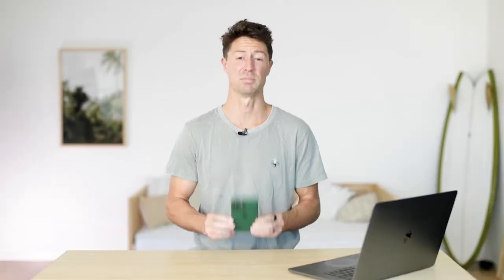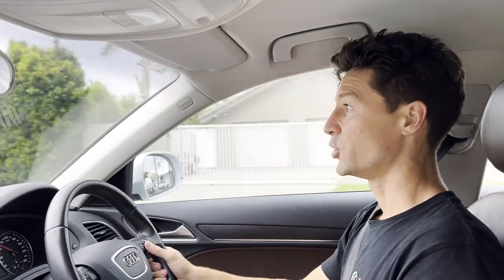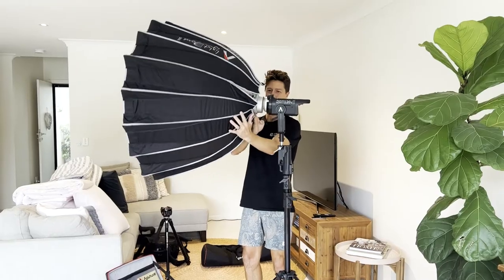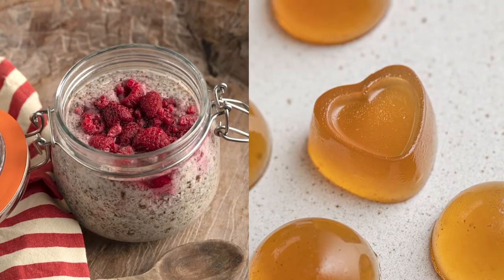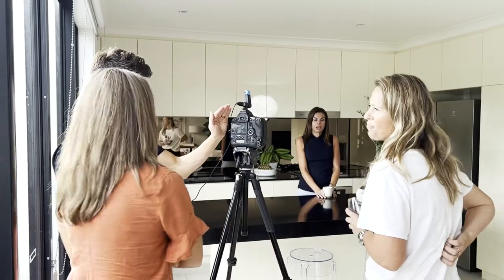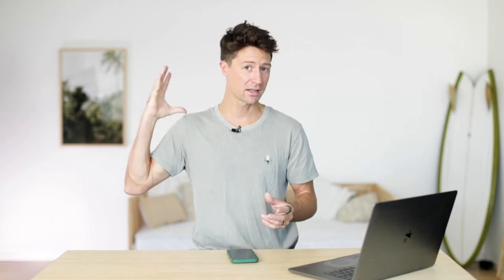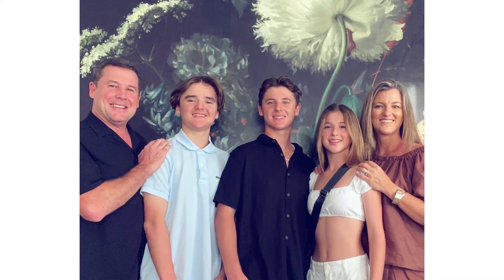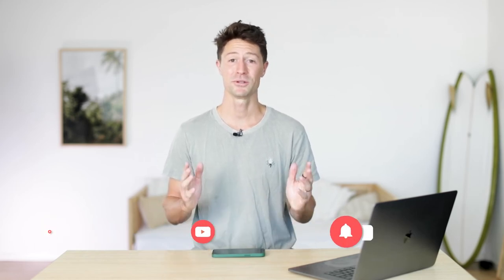iPhone 13 Pro Max Camera Review - BTS Youtube Vlog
In this video, I take the iPhone 13 Max for a video test behind the scenes on a professional video shoot!

- LINKS --

Are you are interested in starting a career in photography, videography or film production?
I have a course called Fast Start Filmmaker which is a great beginners guide for kickstarting your career in this amazing industry.
You can download a free module from my beginner course via my

Hi, I'm Tom Rawlins and I've been lucky enough to film and photograph some of the world's biggest brands for over 10 years.
I love what I do and I would like to share and document a few of the tips and tricks I've learnt along the way. You should expect to find video editing tutorials, shooting techniques, directions, how to videos, behind the scenes videos and perhaps some gear review videos. My aim is to inspire you to film and/or edit great videos and have a lot of fun in the process.